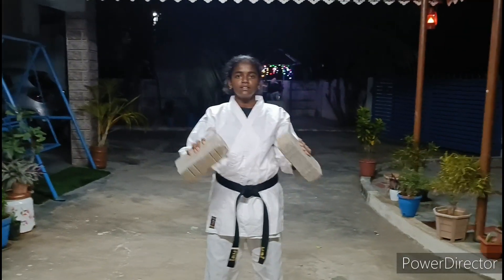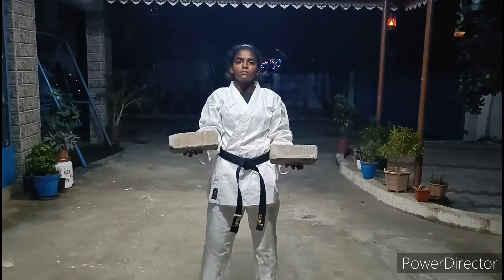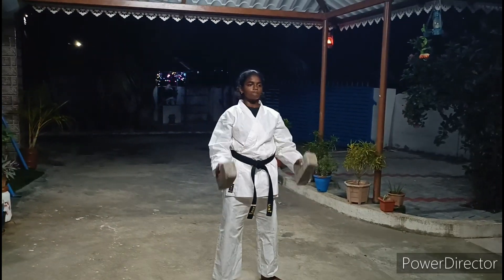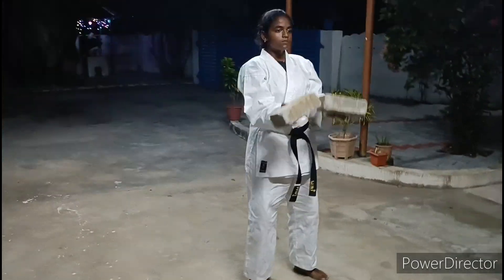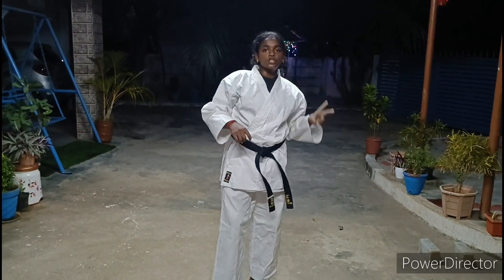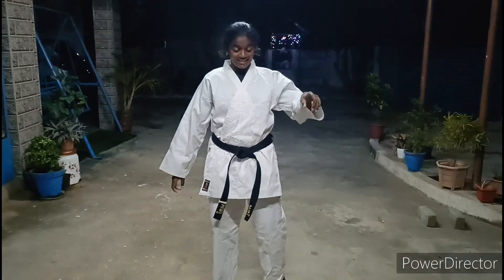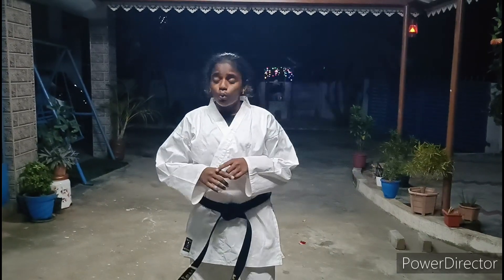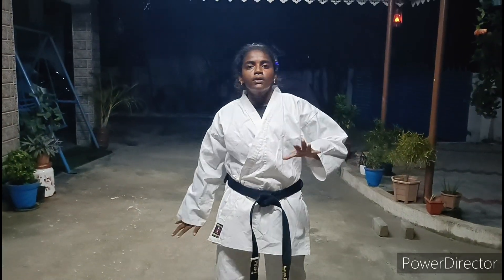Sharika's daily Workout routine 😄🥋 | exercise | SEA.